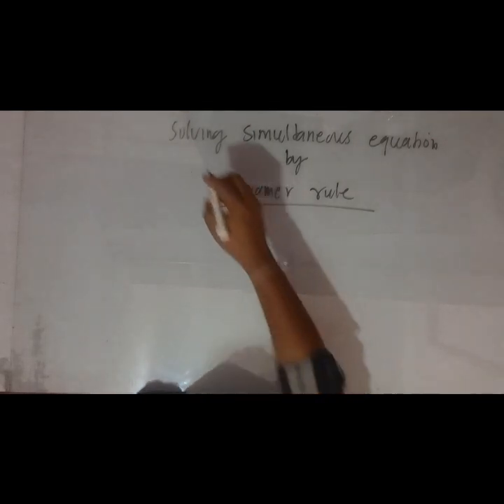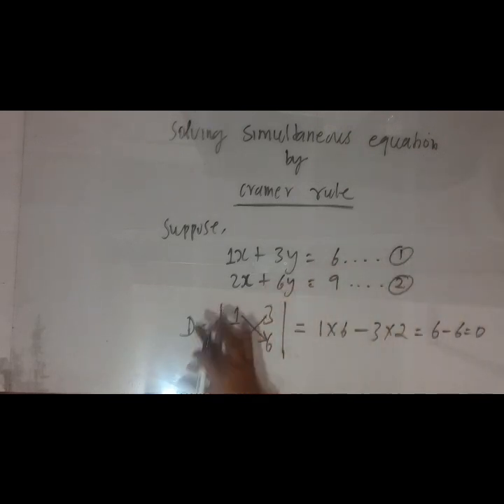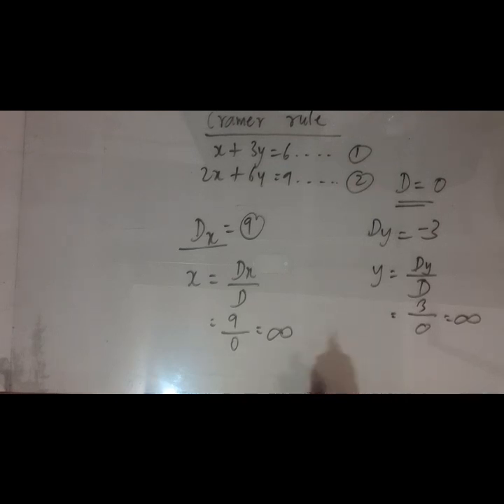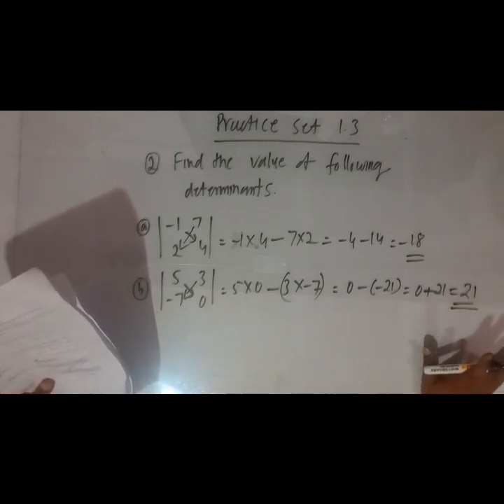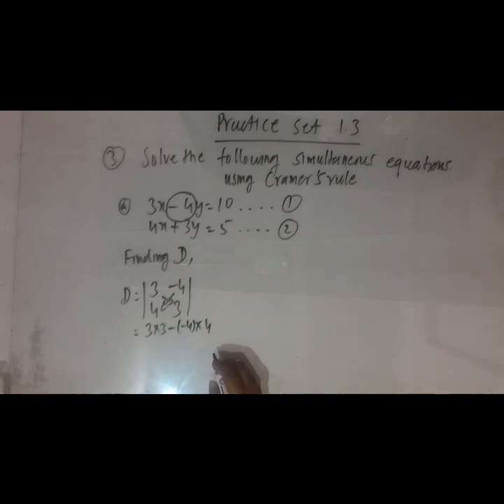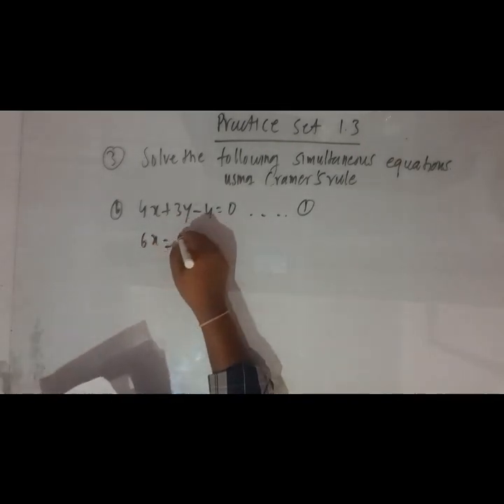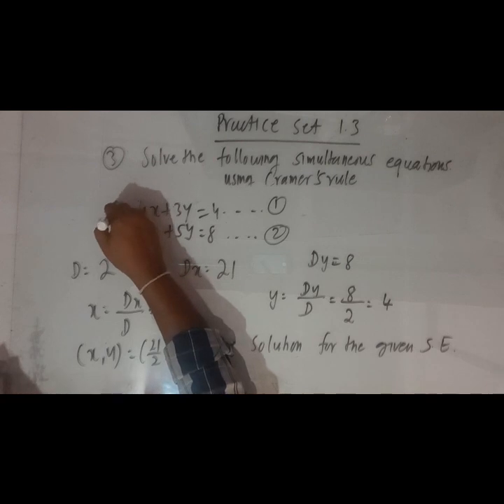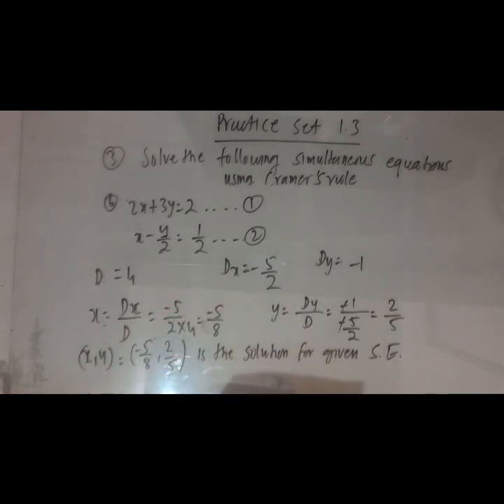Linear equations Cramer rule